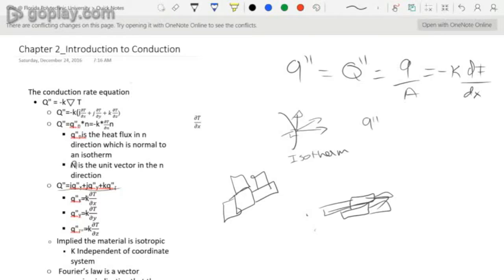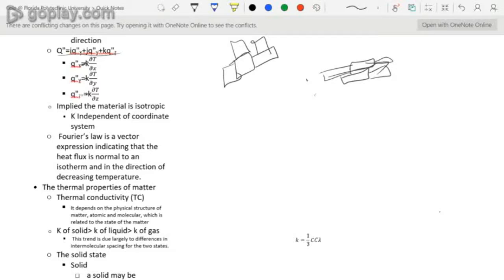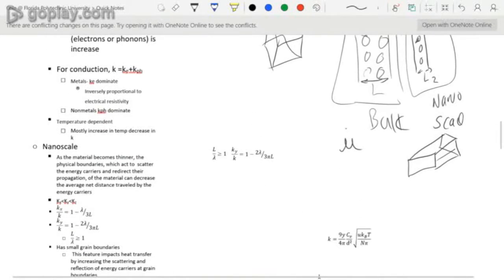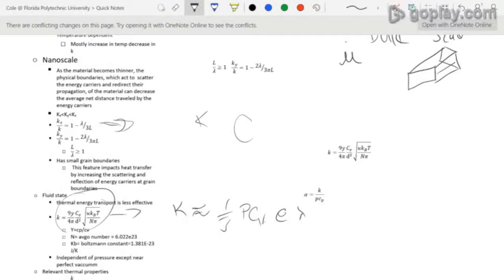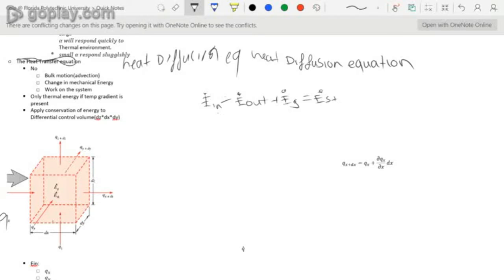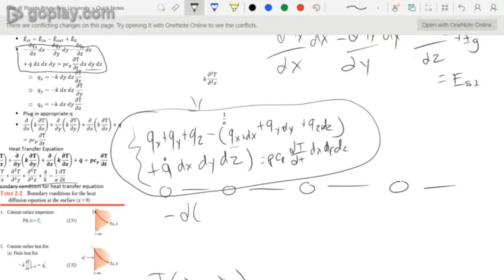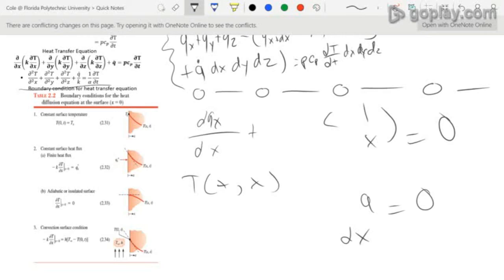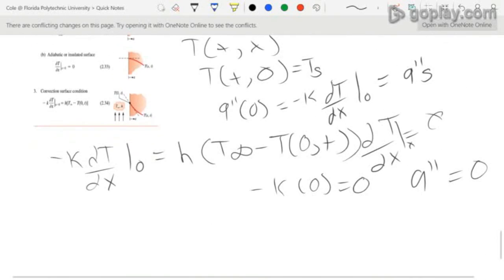Heat Transfer-chapter 2 lecture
Introduction to heat transfer 6th bergman